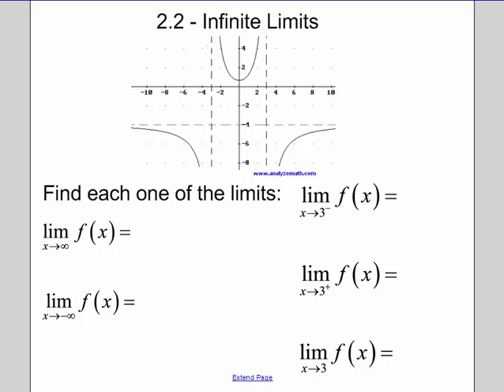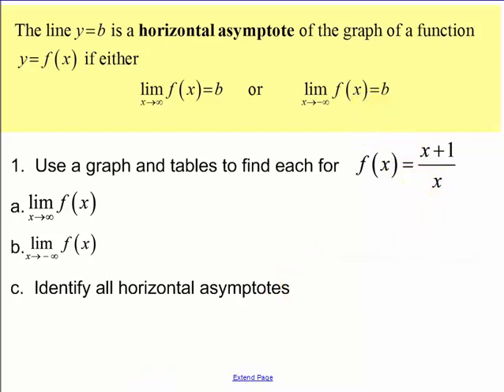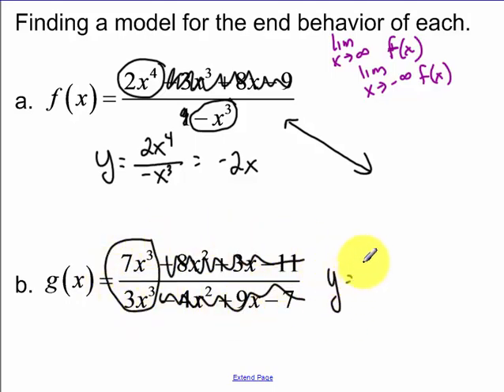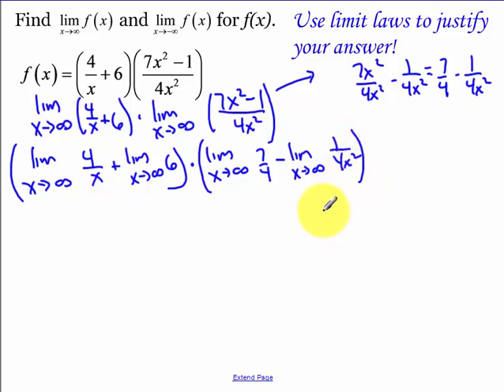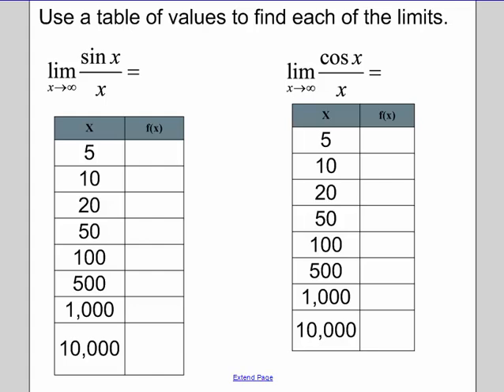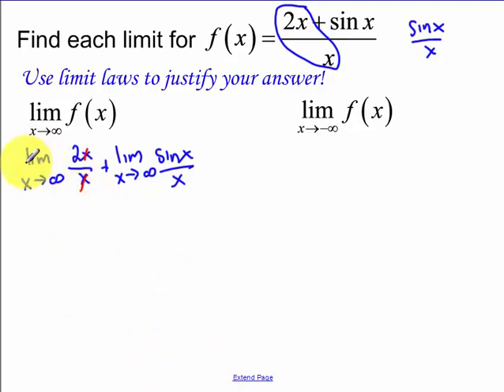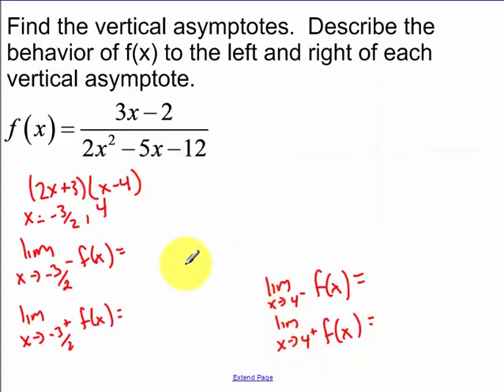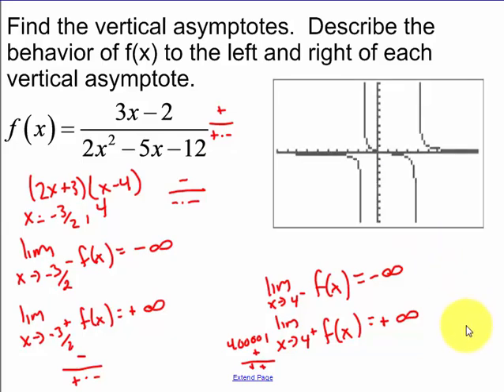2.2 - Infinite Limits (2017)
Infinite Limits
Horizontal Asymoptotes
Vertical Asymptotes
End Behavior